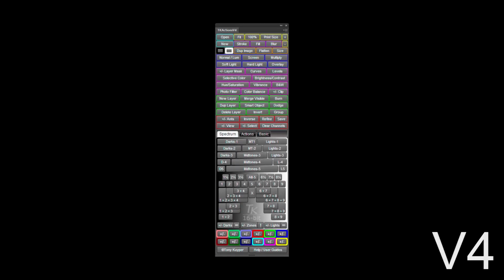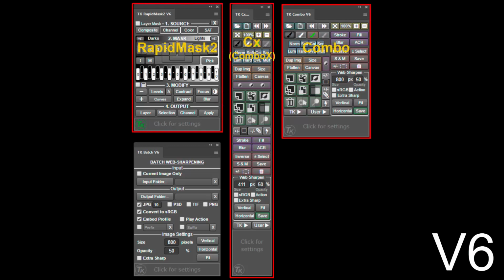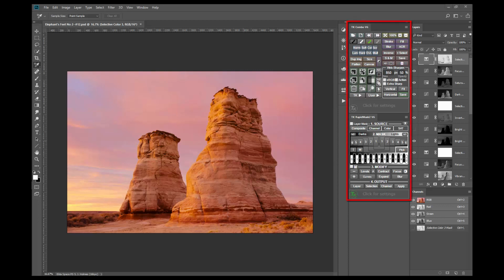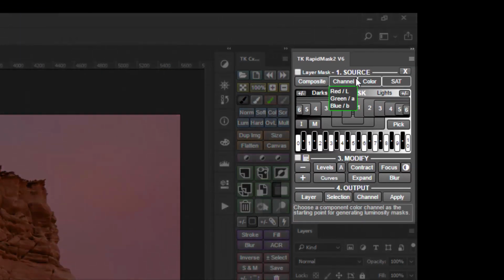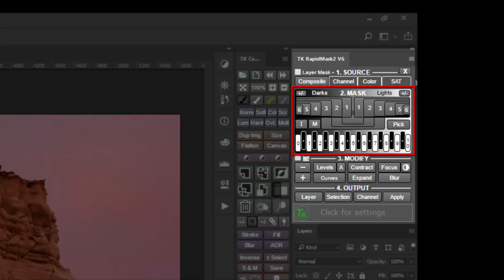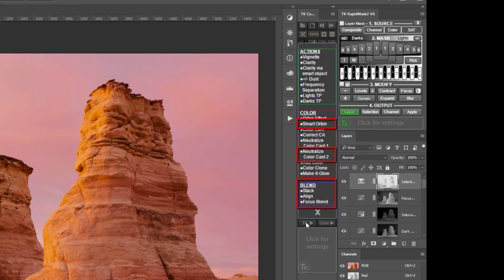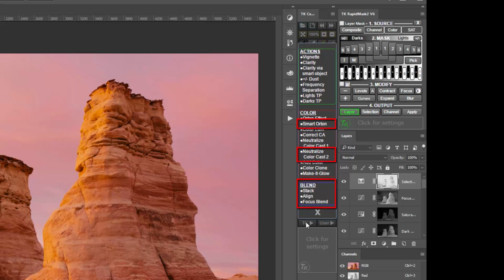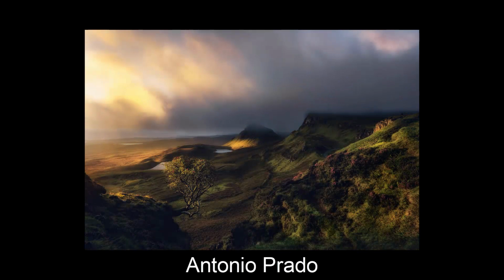Let Your Pictures Speak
The TKActions V6 panel is meant to give photographers new ways to develop their images in Photoshop.  Luminosity masks are at the heart of this panel with the Rapid Mask engine powering their creation.  The panel creates, modifies, and deploys an infinite number of luminosity masks.  It also has buttons to run many common Photoshop functions.